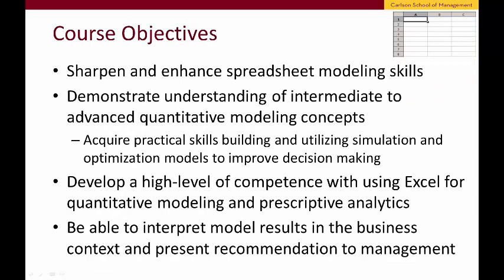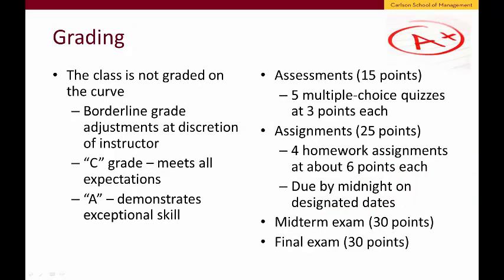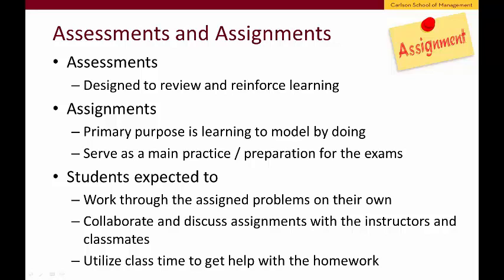00 Intro Class